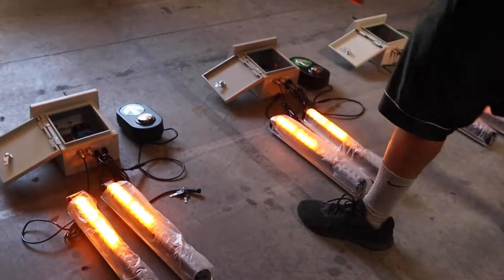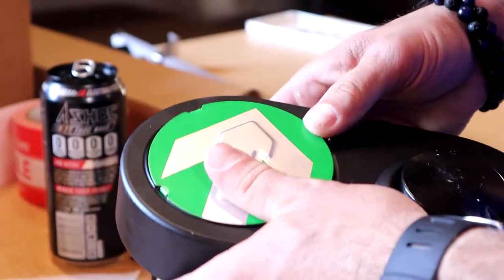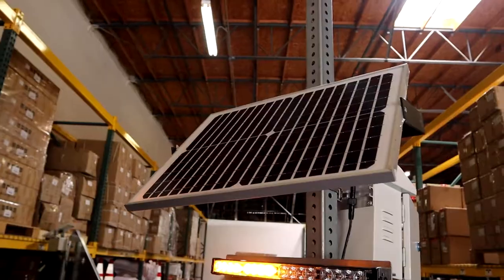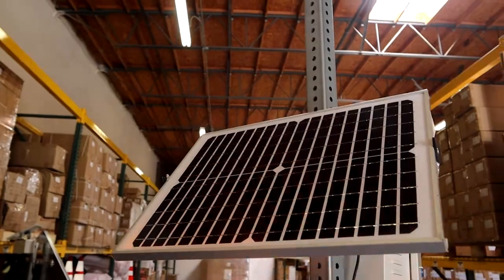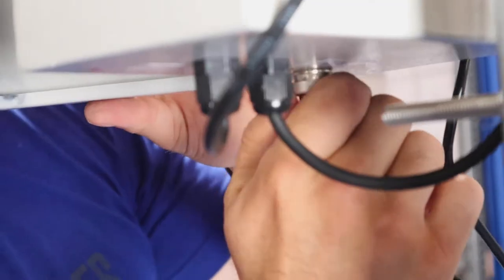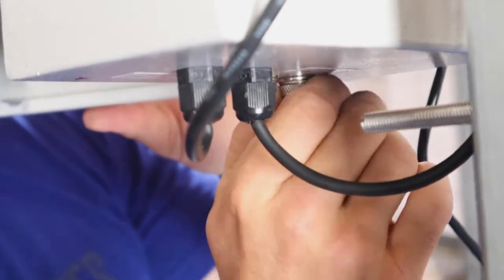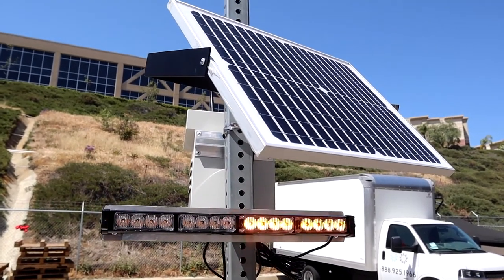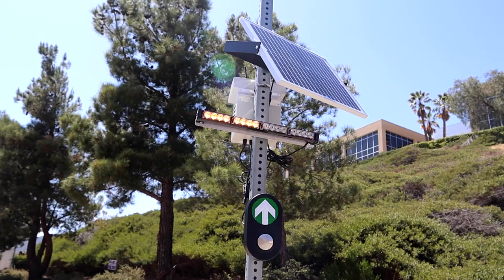Horizontal Flashing Beacon by LED Lighting Solutions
**2022 UPDATE: Please note our RFB systems no longer feature 7 different flash patterns. To better align with MUTCD guidelines they now feature a wig-wag steady flash pattern.

» This Solar LED Rapid Flashing Beacon with Push Button Activation is ideal for alerting traffic of upcoming pedestrian crosswalks. Using Push Button Technology, this product will turn on when pushed and then will turn off after 60 seconds of inactivity. The beacon system has a rechargeable battery and mountable solar panel that makes this product energy efficient and easy to use in locations where there is sunlight.

» Product Specifications:
PRODUCT CODE: CCRS004-RFB-01-BB
SOLAR CHARGING PANEL: 8W, 12V Monocrystalline silicone
BATTERY: Lithium battery 7.4V/4400AH
FLASH PATTERNS: wig-wag steady
WORKING TIME: Flashing lights Stop 60 seconds after button is pushed
WORKING MODE: Push Button Activation
Radio communication between signs
BATTERY LIFE: 3-5 Years
WORKING TIME: Up to 12 hours when fully charged
WARRANTY: 2 Year Full Warranty

» If you have any questions, our team is happy to help.